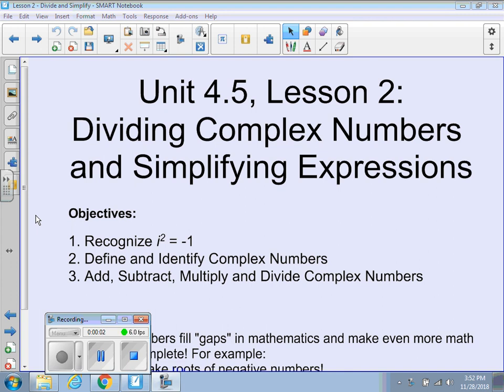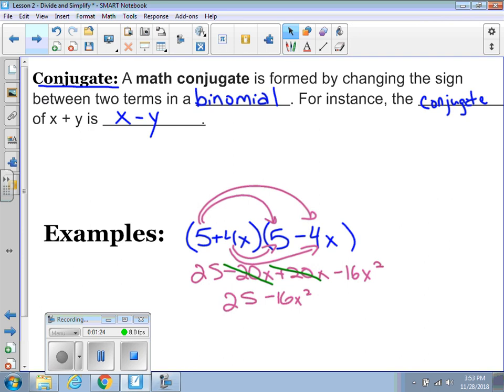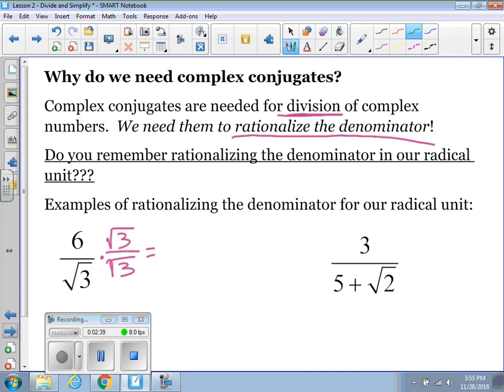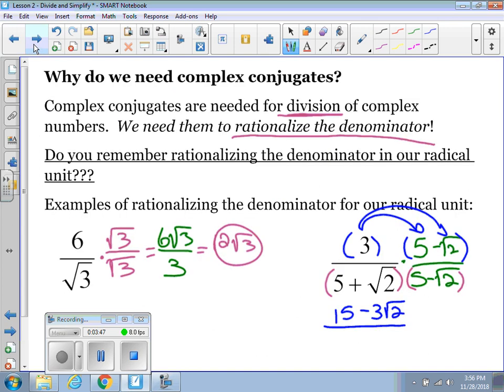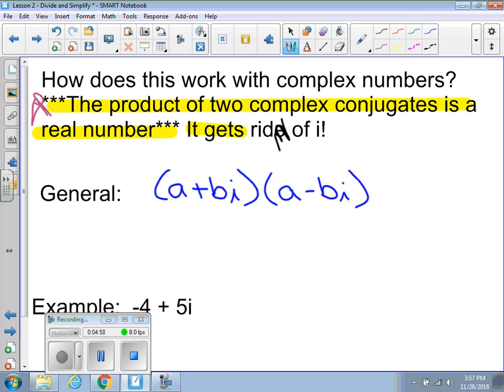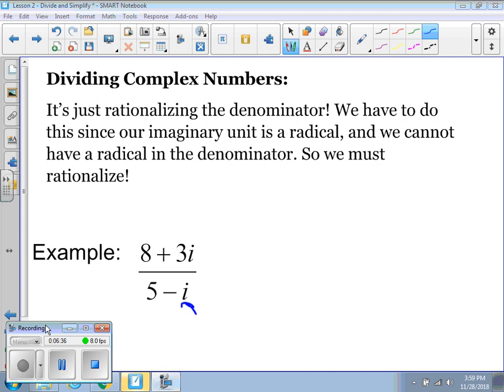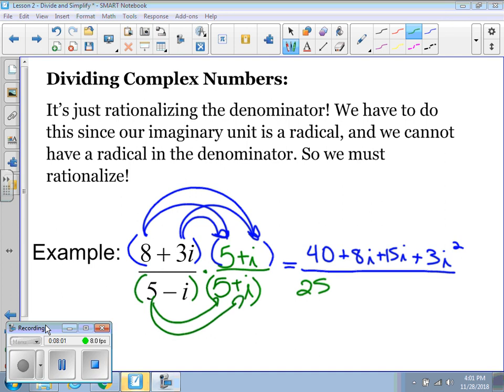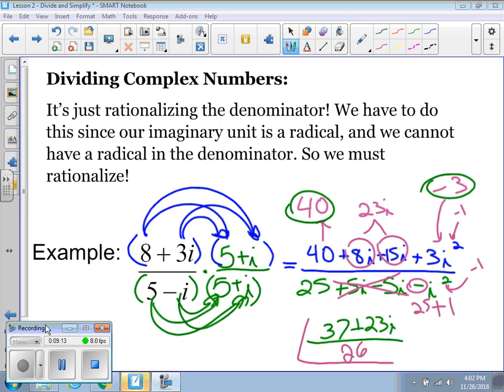Lesson 2 Part 1 Video